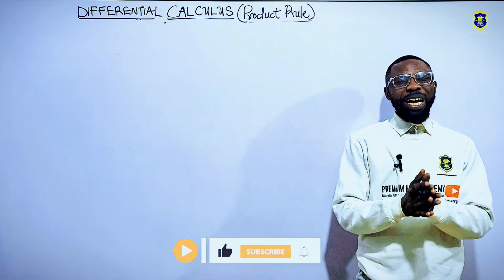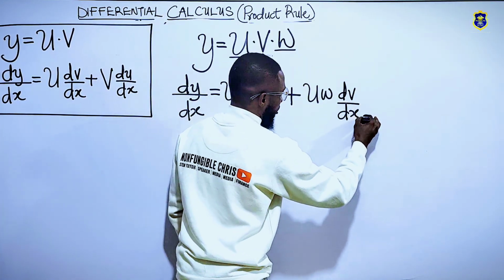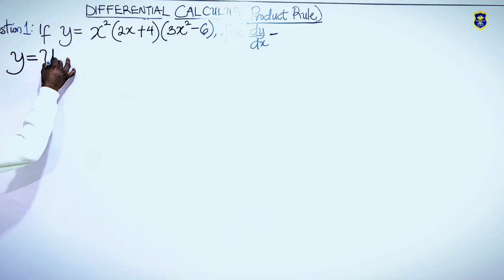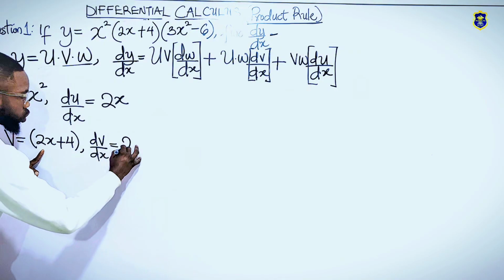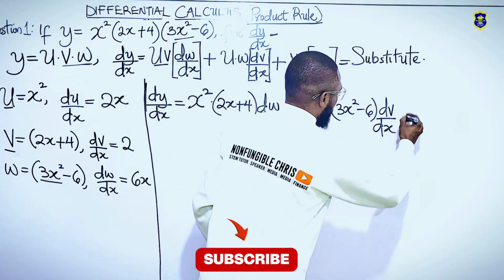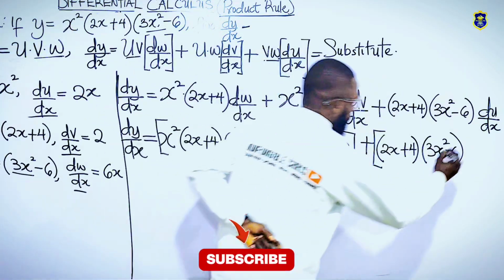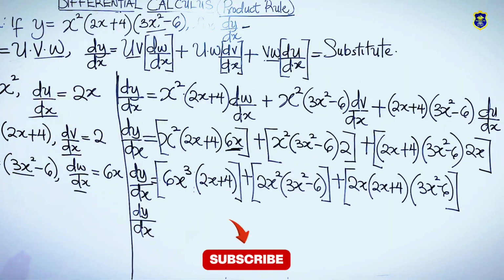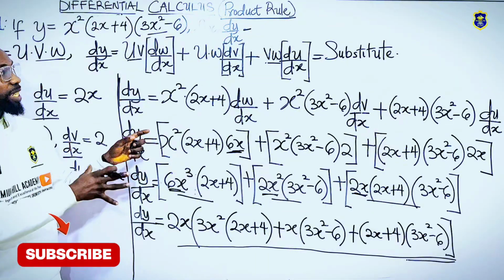Product Rule in Calculus (Advanced Level) | Full Solution Breakdown. premiumhillacademy calculus.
In this video, we solve an advanced product rule problem in differential calculus step-by-step. This is designed for students preparing for WAEC, JAMB, A-Level, and university-level calculus exams.
We break down the solution clearly so you can understand how to apply the product rule for differentiation even in complex expressions involving multiple functions.
If you struggle with differentiation, especially the product rule, this video will help you build confidence and improve your problem-solving skills.
📌 What you will learn:
How to apply the product rule correctly in advanced problems
Step-by-step differentiation of complex functions
Common mistakes students make in calculus
Exam-focused approach to solving differential calculus questions
📘 Best for:
High school students (SS2–SS3 / A-Level)
University foundation mathematics
WAEC / JAMB / BECE advanced learners